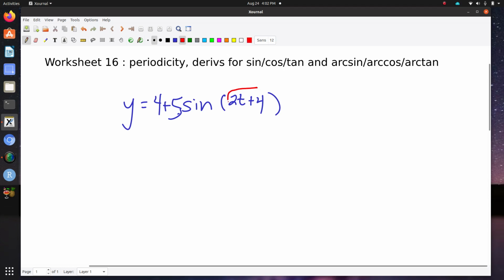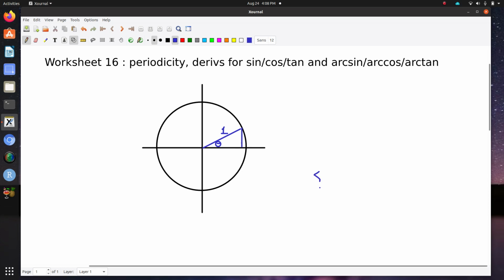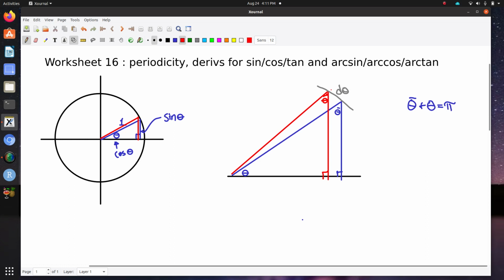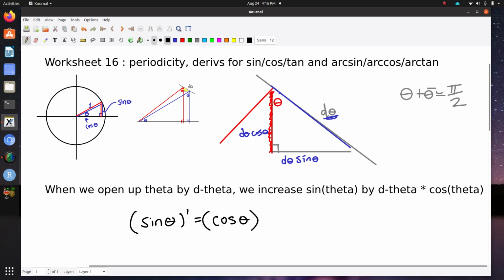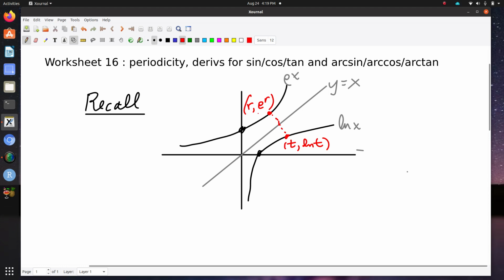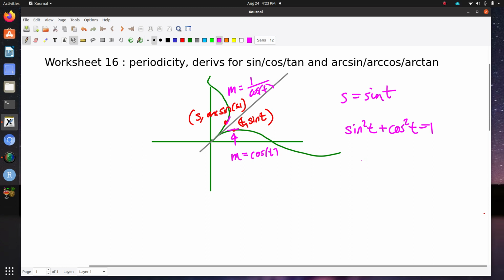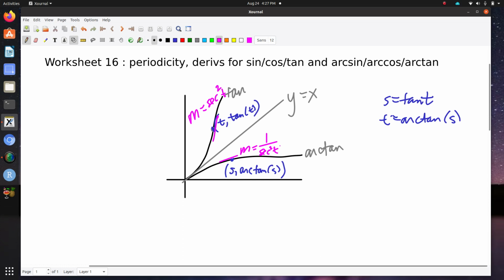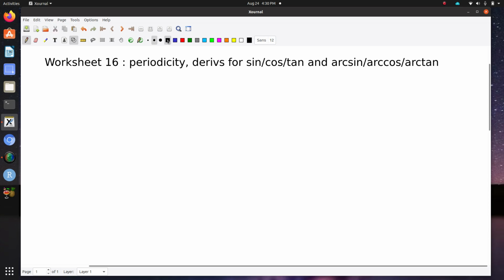Math 221 Worksheet 16